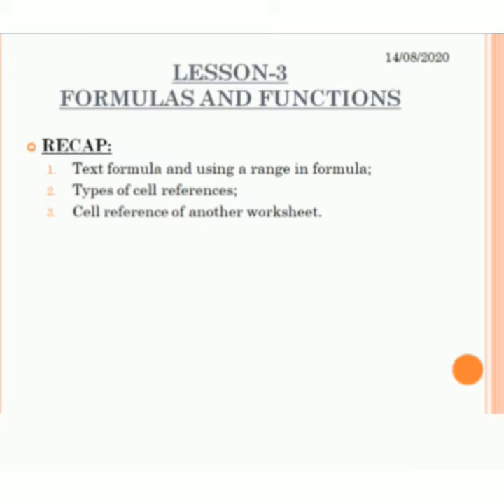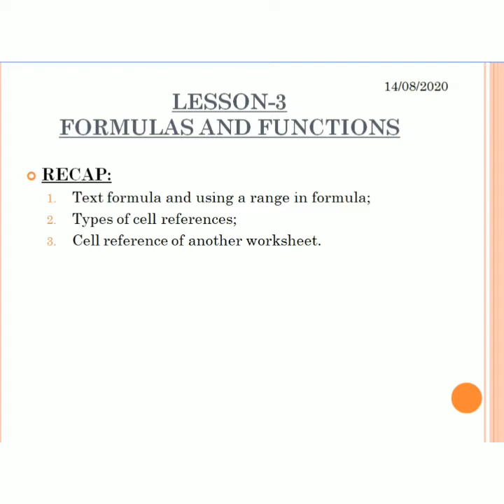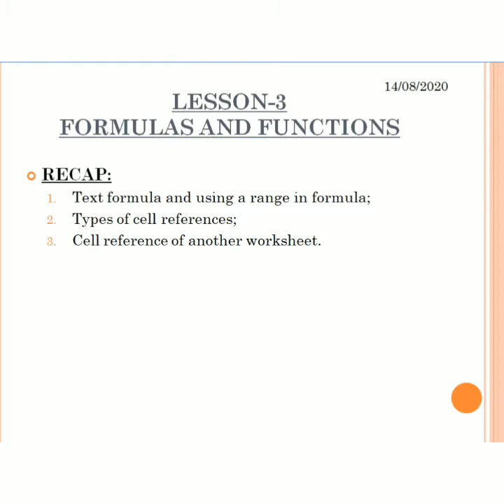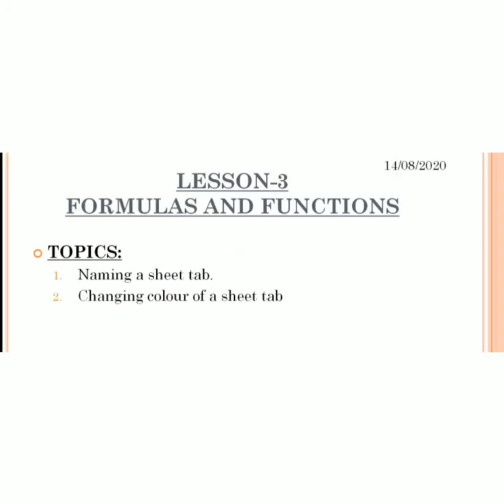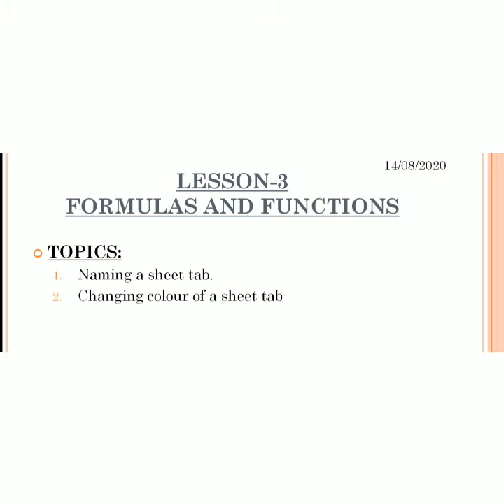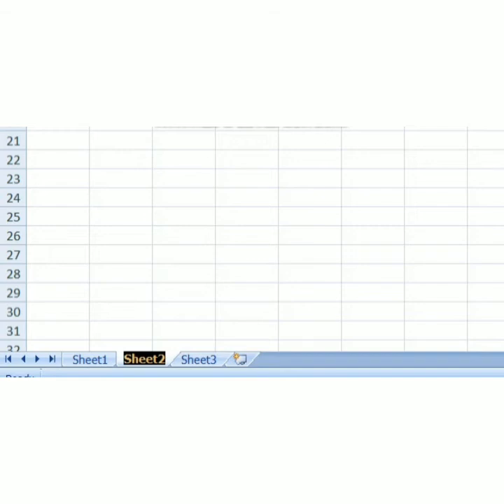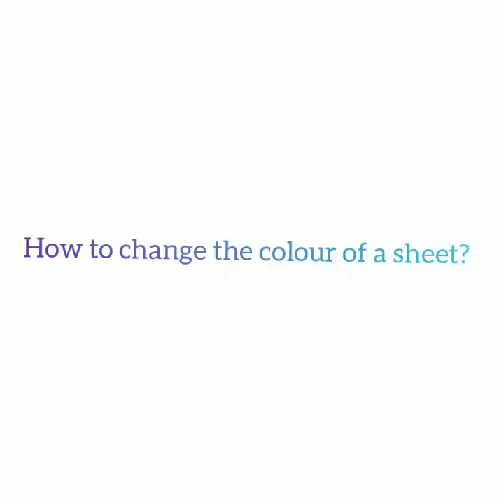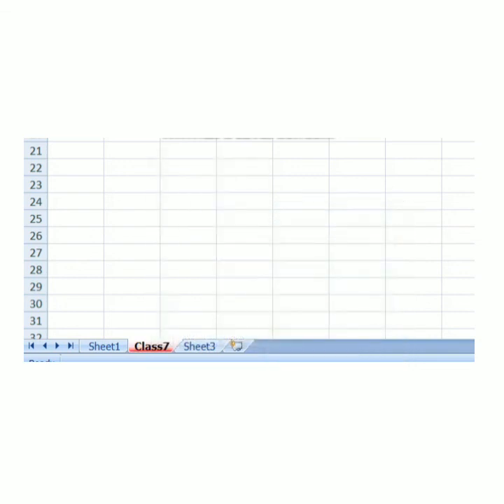Class 7(B&C)-Naming a sheet tab and changing colour of the sheet tab(14/08/2020)